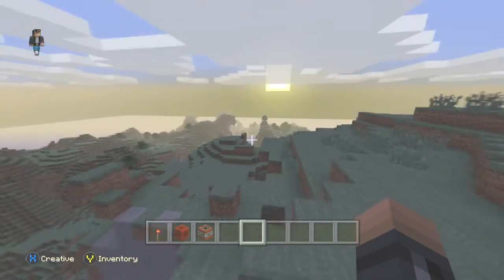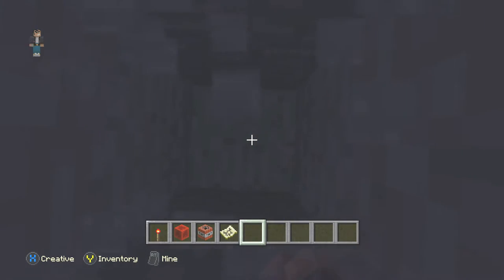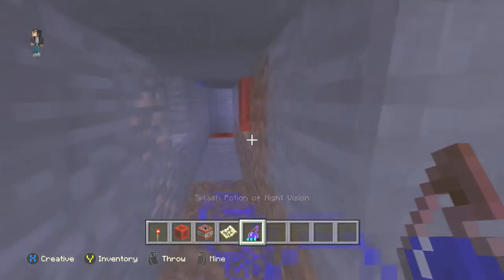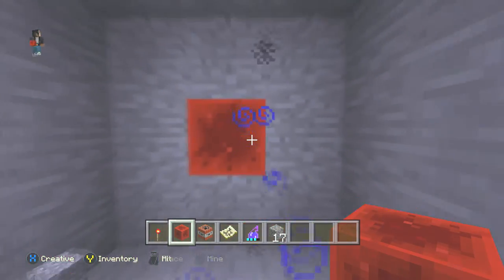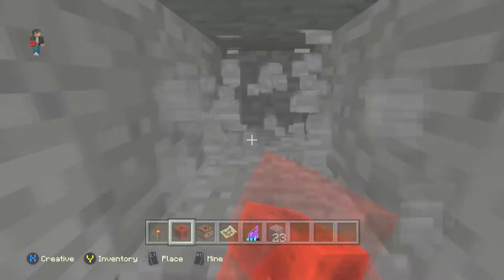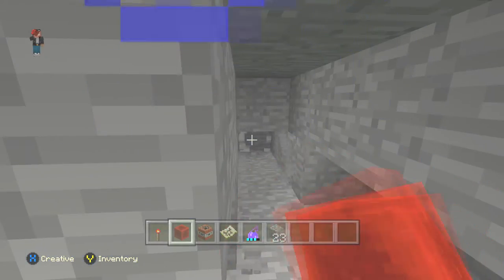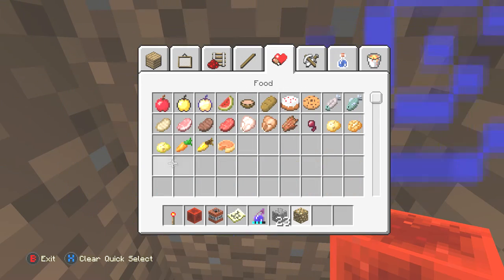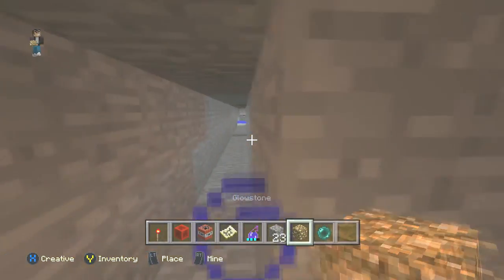Best Way to Find Diamonds In Minecraft :XboxOne/ 360, Pc, Ps4/ Ps3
Hey guys,
This video I teach you how to strip mine and find diamonds fast and easy, I hope you enjoy!!